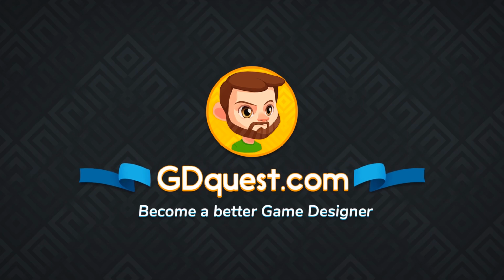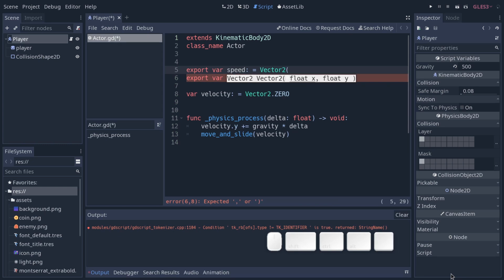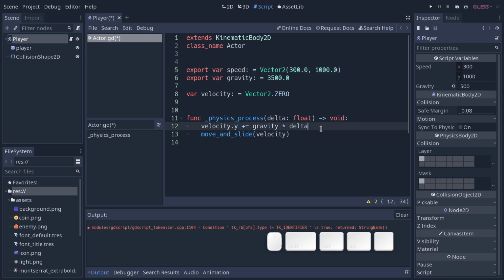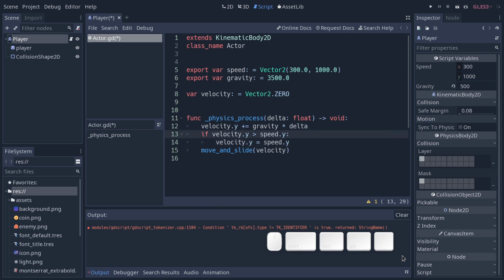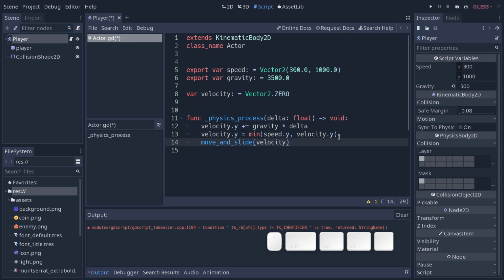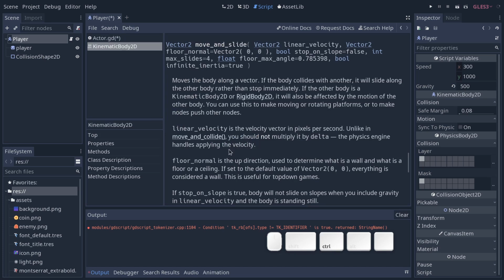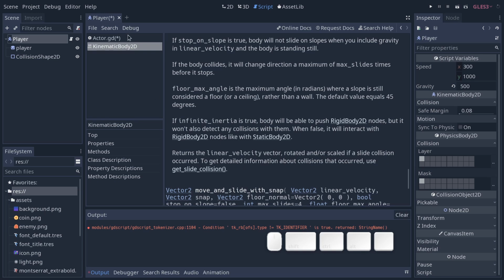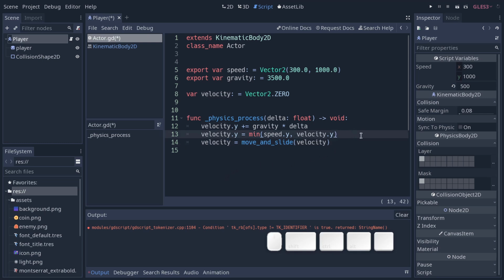06 ограничение скорости игрока